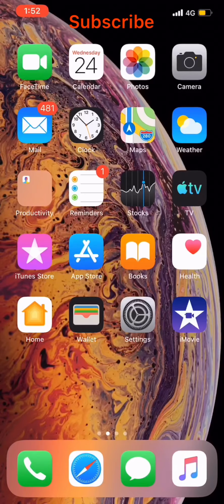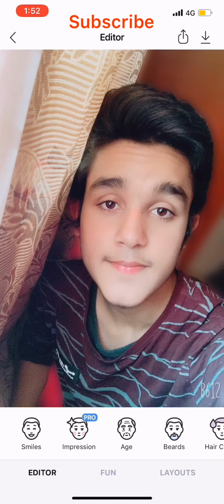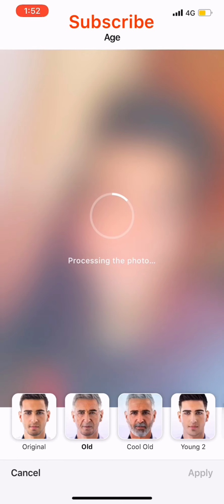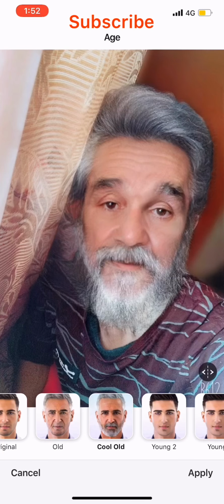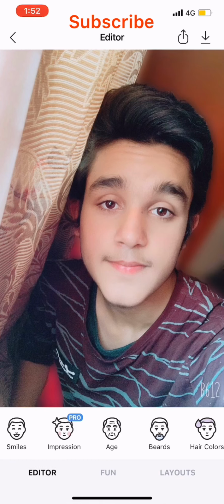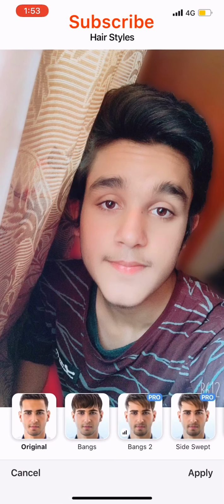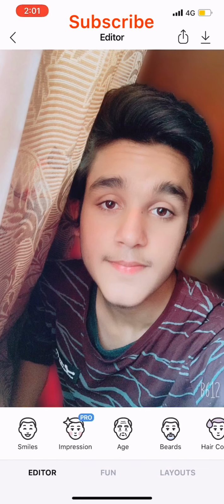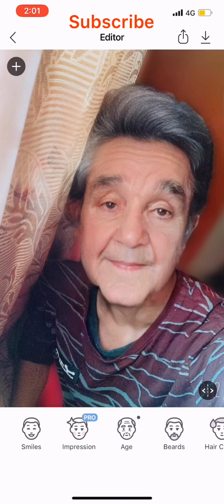How To Get Old Man Effect (Old Man Filter)